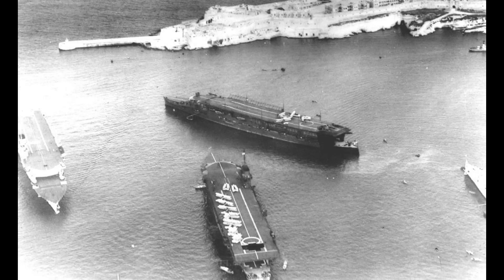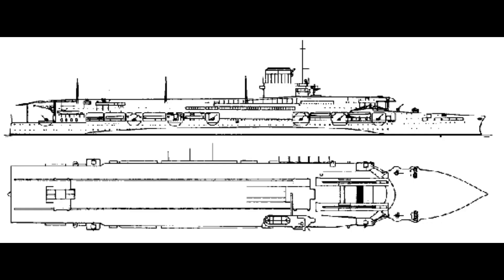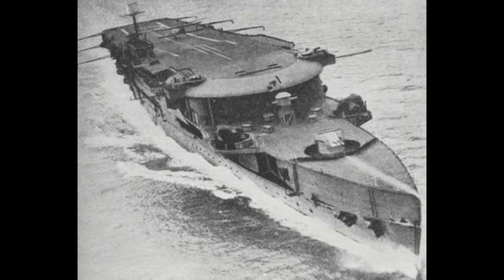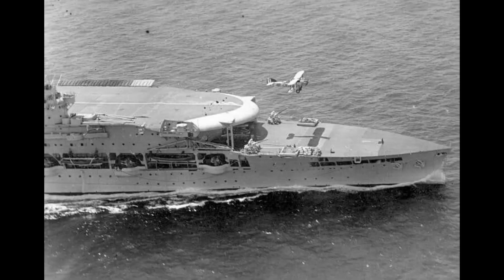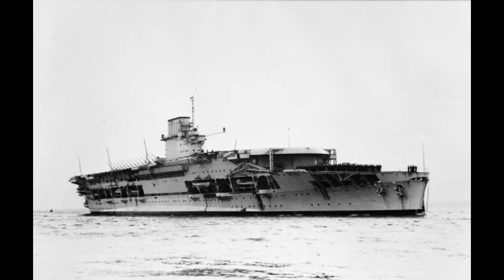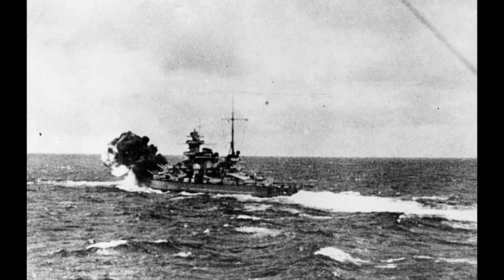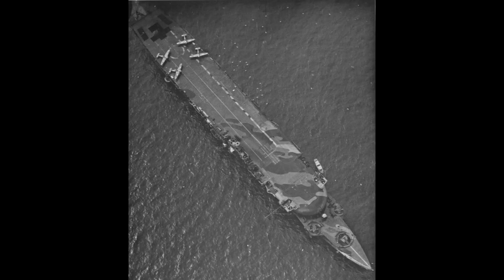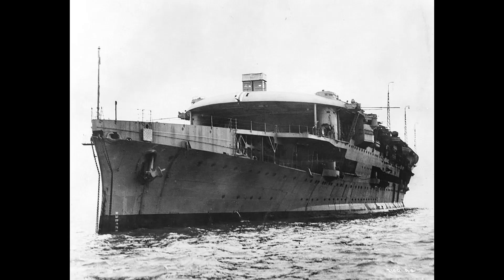Courageous class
This is a short video about the Courageous class aircraft carriers, their design, operational history and specifications.